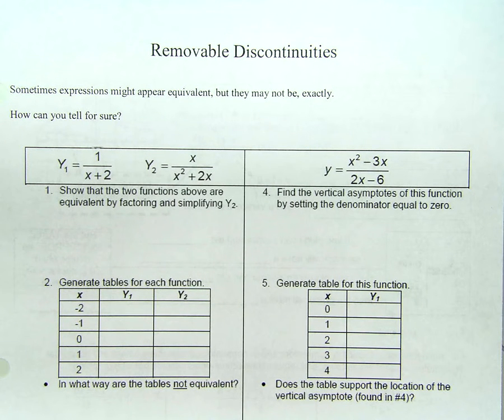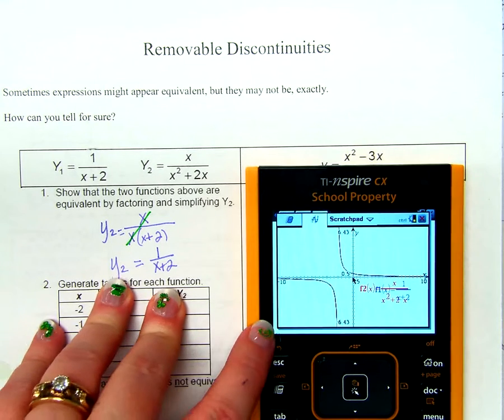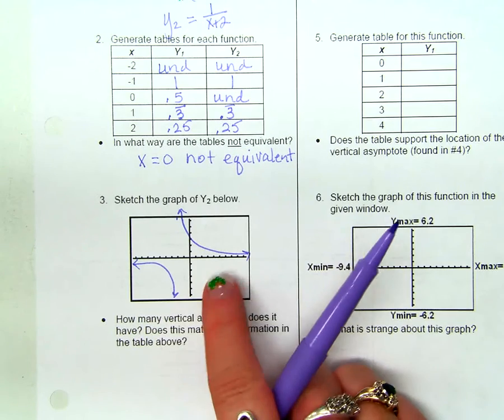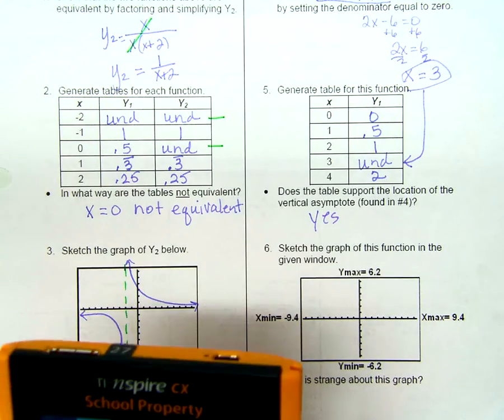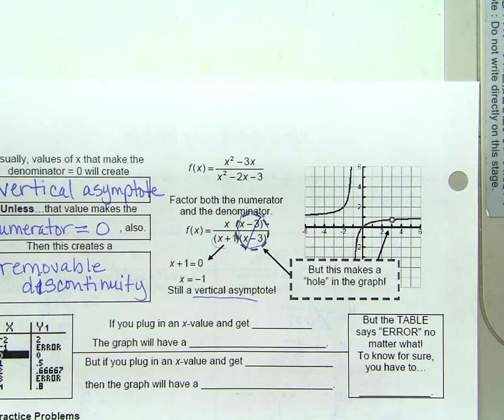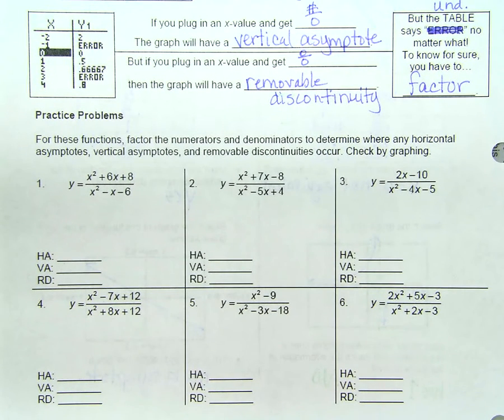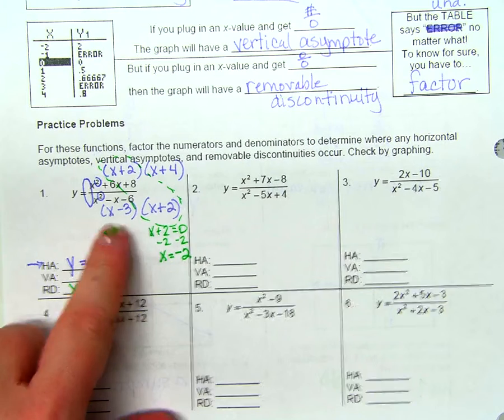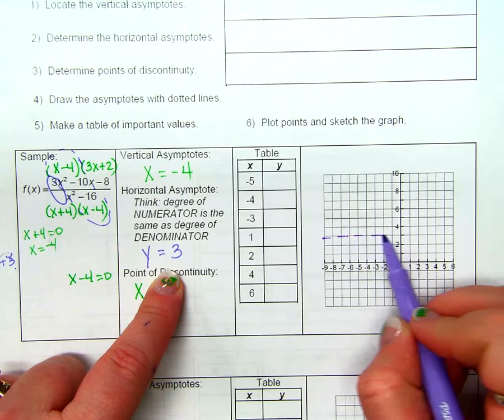removable discontinuities and graphing 14 15